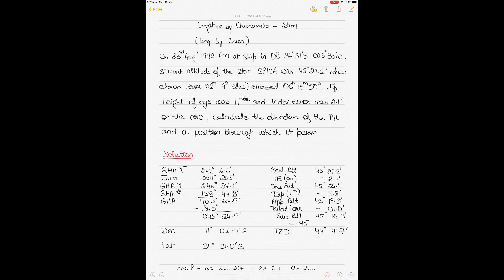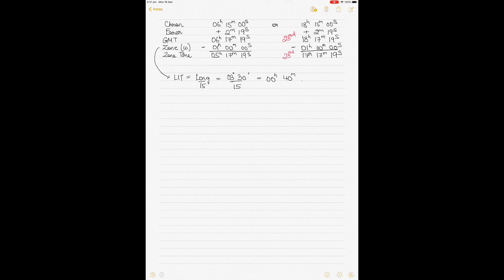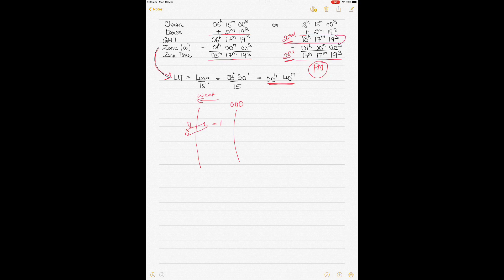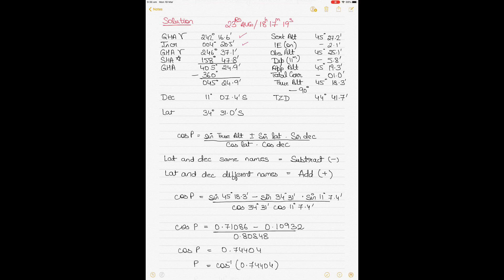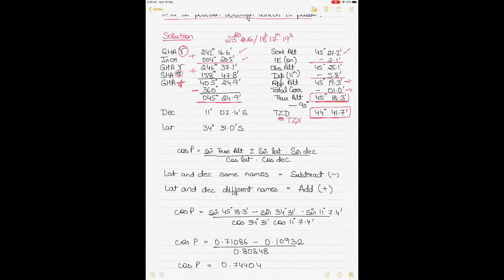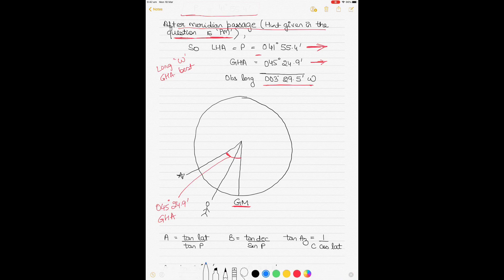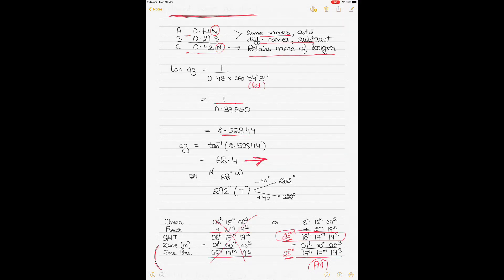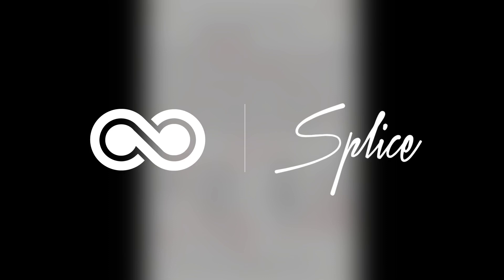Longitude by chronometer (Long by chron) - Star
Using an example, this video explains the procedure of calculating the longitude using the 'long by chron' method with star as the celestial body. The procedure for calculating the bearing and position line is also explained.